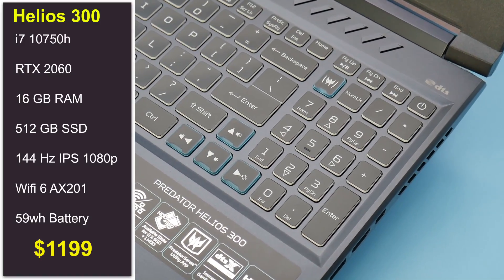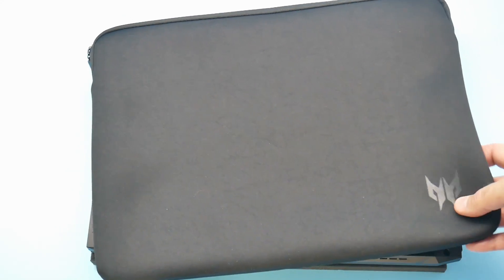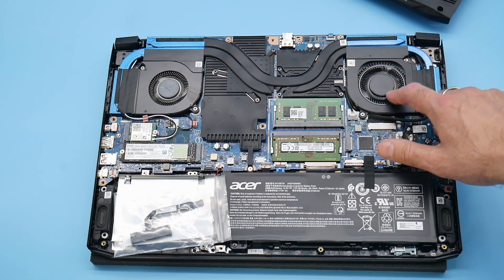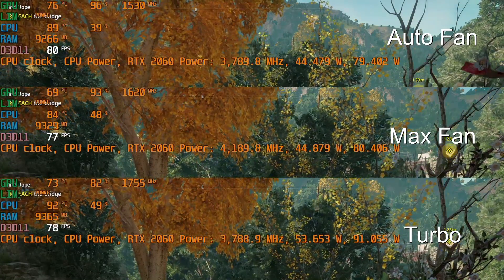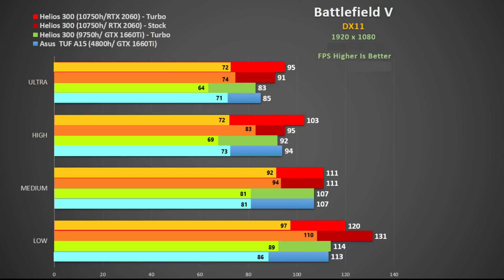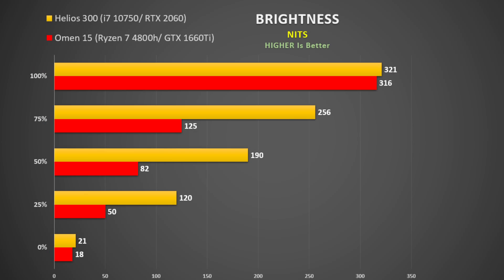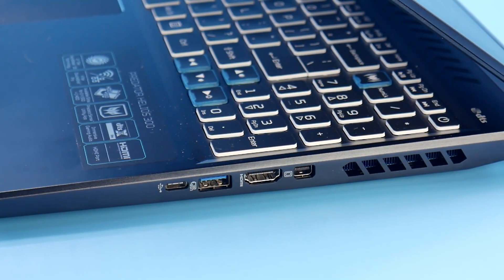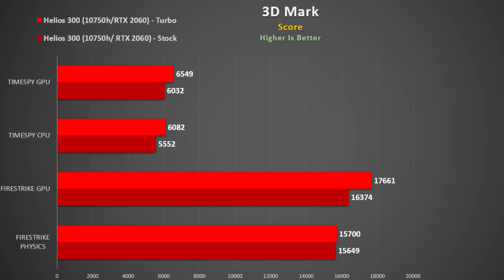2020 Acer Helios 300 - i7 10750h/ RTX 2060 - Worth Buying ?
Get high-quality skins & wraps for your laptops, phones, and handhelds

Acer has upgraded the 2020 Helios 300 with 10th Gen Intel CPUs and remains one of the best value gaming laptops available.
For $1199 my unit has the following specs:
i7 10750h
RTX 2060 up to 90w
144 Hz IPS 1080p panel
2 x 8 GB DDR4 2933 Mhz RAM
59wh Battery
512 GB NVME SSD
Wifi 6 AX201

Thanks !